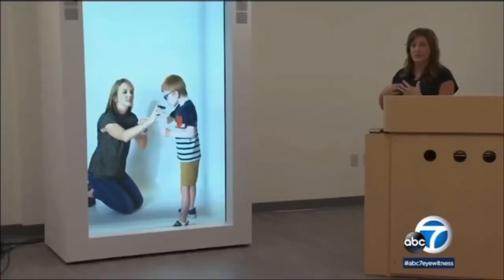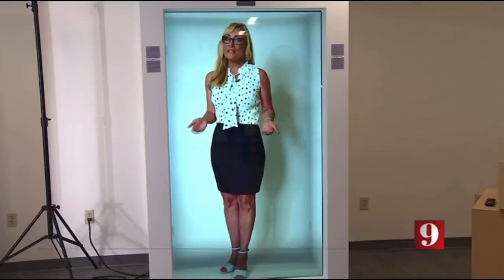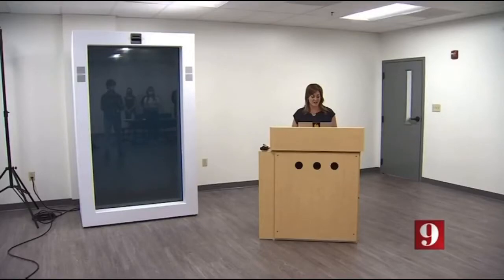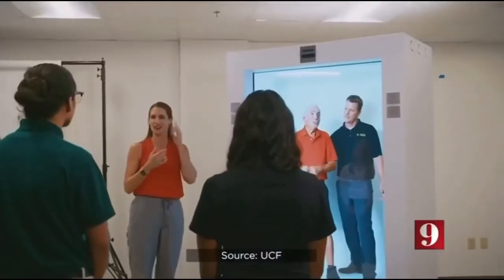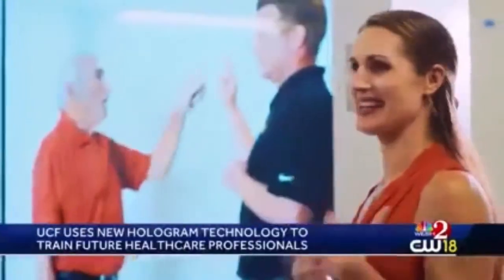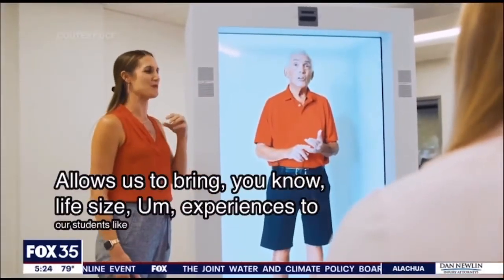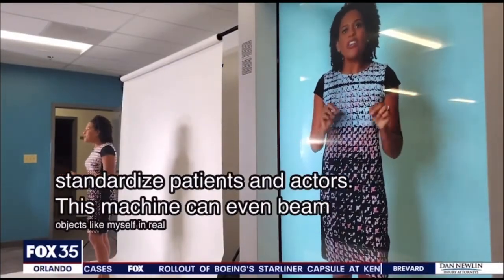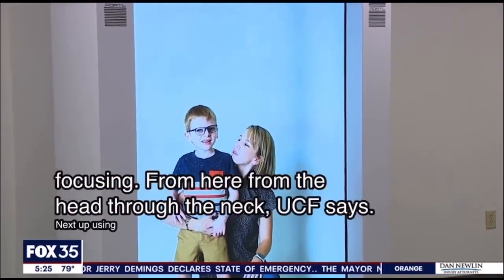ABC Los Angeles: Healthcare Holograms? UCF Introduces Dr. Hologram, Powered by PORTL Inc.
University of Central Florida intends to use PORTL technology to diagnose and treat patients remotely via the power of hologram. This is a reel of 4 different news features. ABC 7, Eyewitness News channel 9, CW 2, and FOX 35

Follow Dr. Hologram!